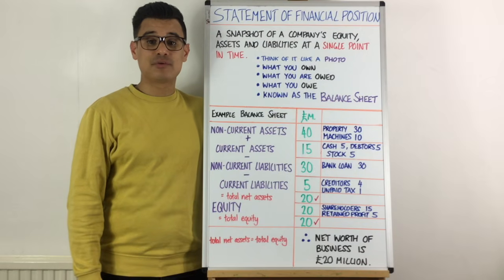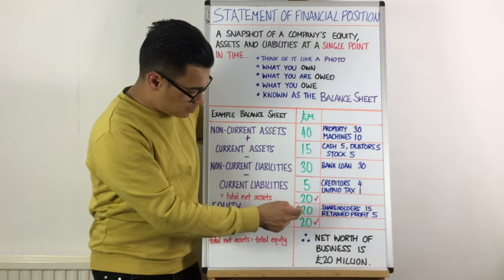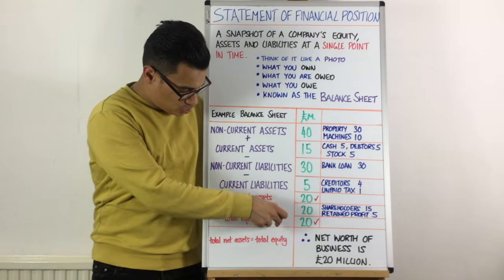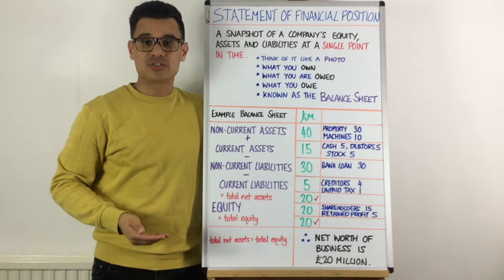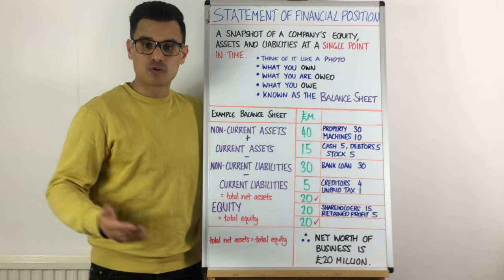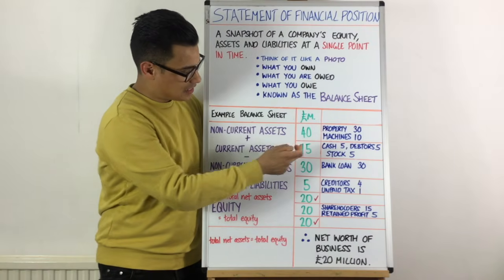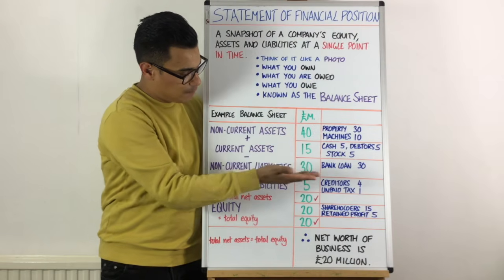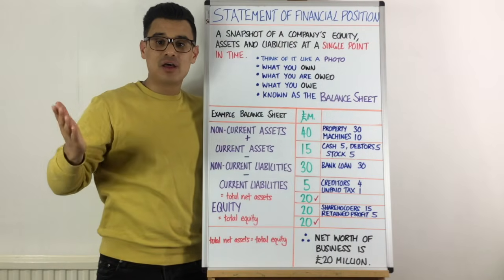Statement of Financial Position (Balance Sheet)